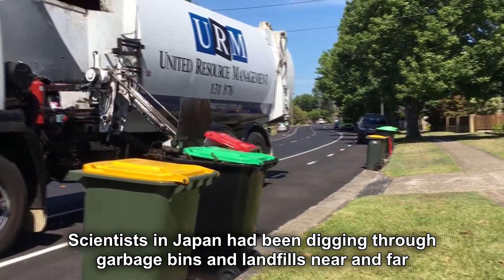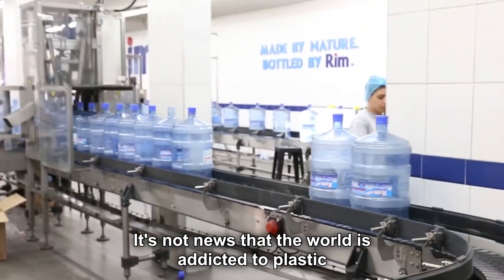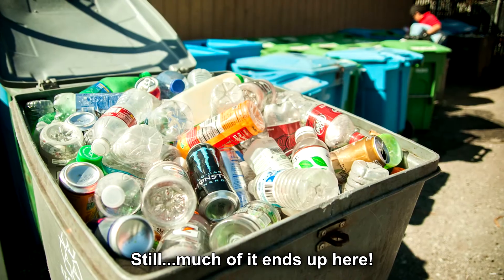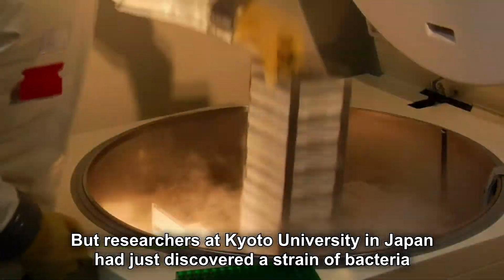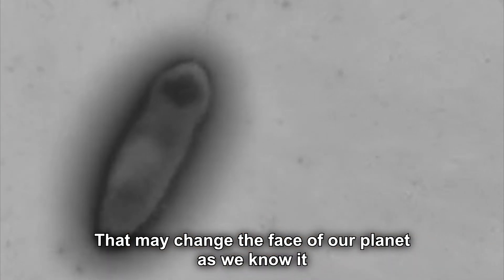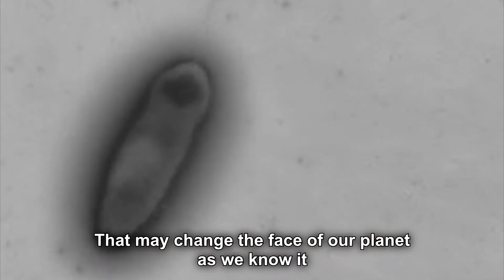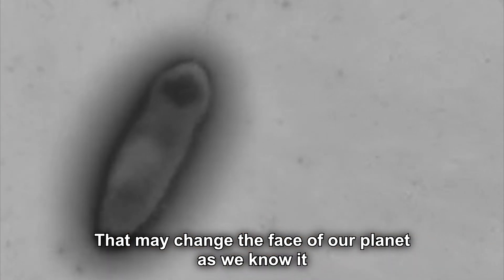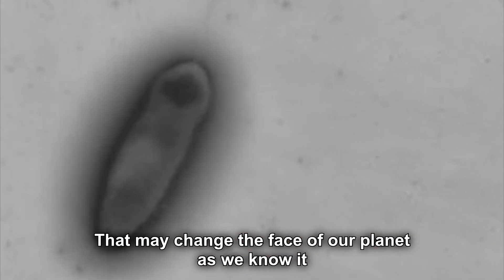IDEONELLA SAKAIENSIS | A BACTERIUM THAT DEGRADES AND ASSIMILATES PET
This video describes and explains the recent breakthrough of how 'Ideonella sakaiensis' degrades and assimilates PET, a common type of plastic used in our daily lives.

Acknowledgement - Dr Jee Jap Meng

Courtesy of Taylor's University Lakeside Campus, Subang Jaya.